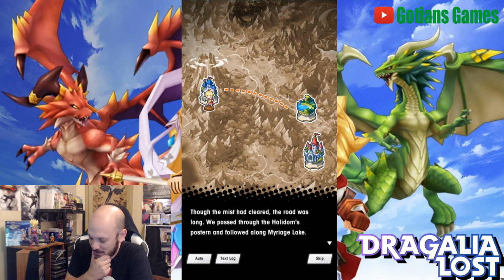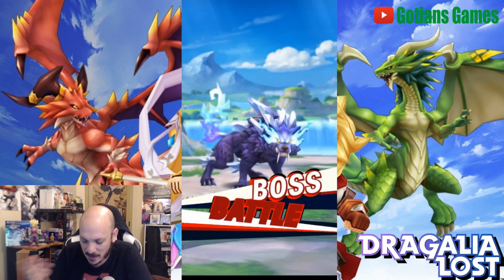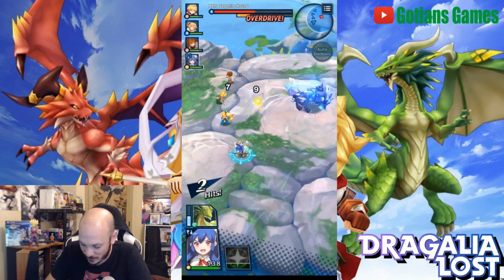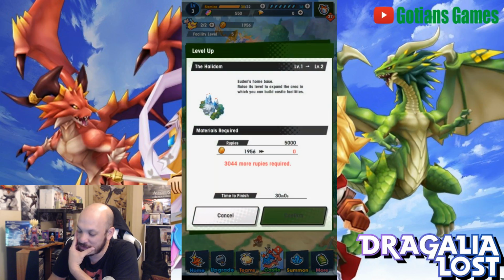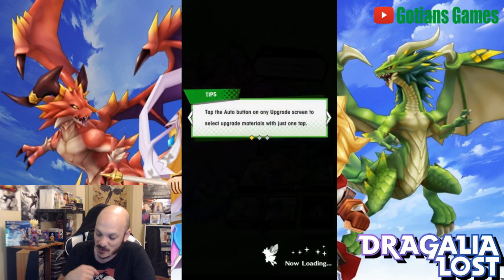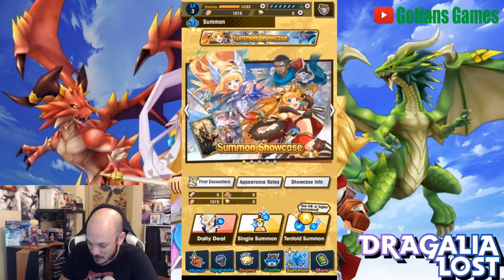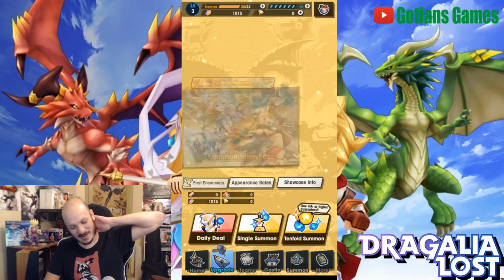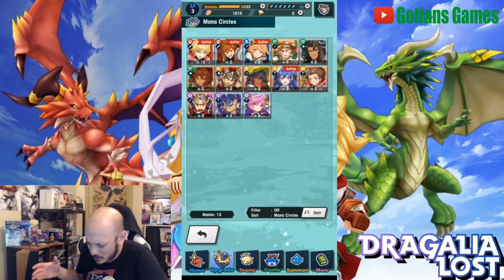Dragalia Lost Is Here!! First Impressions!!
Dragalia Lost From Nintendo has finally been released! Does this game live up to it's hype and expectations? How many times did I have to reroll for a 5 star? How is the gameplay, combat, and story?

For Cheap Google Play Currency Be sure to Check out Maverick Games!